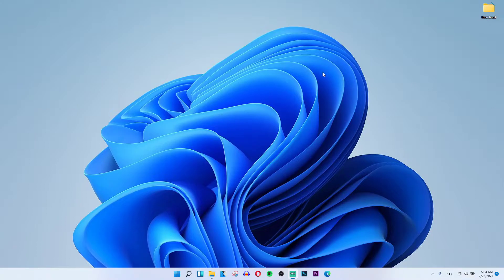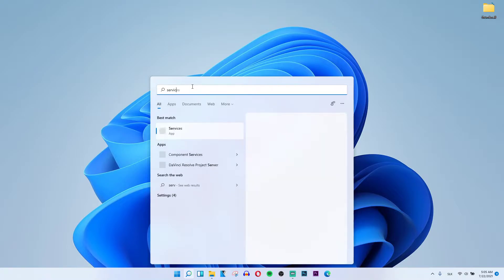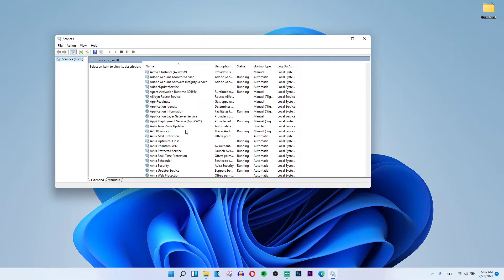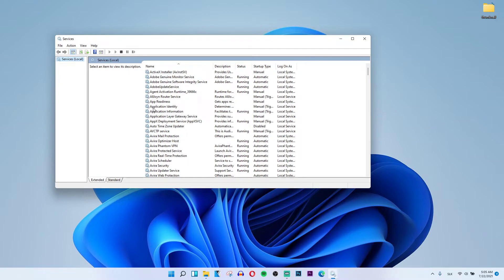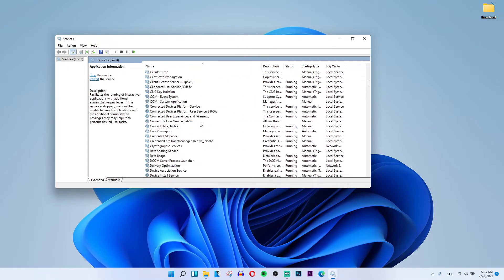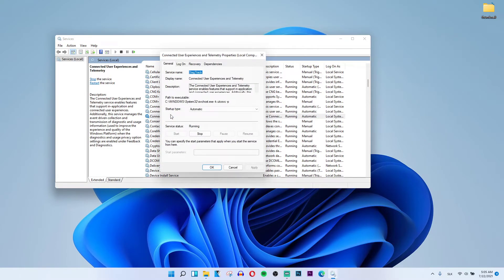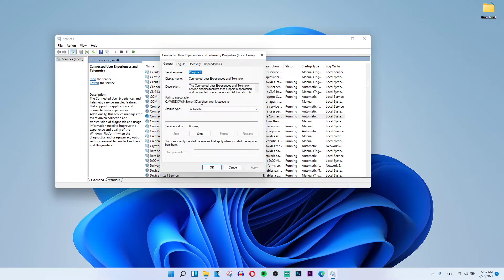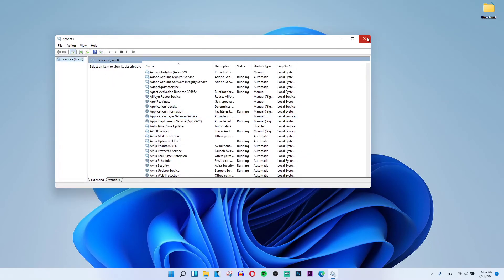FIX! Can't Change Diagnostic Data To Full On Windows 11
In this video you will find out Can't Change Diagnostic Data To Full On Windows 11

GET AMAZING FREE Tools For Your Youtube Channel To Get More Views:
Tubebuddy (For GROWTH on Youtube):